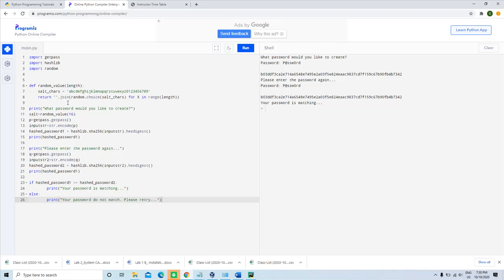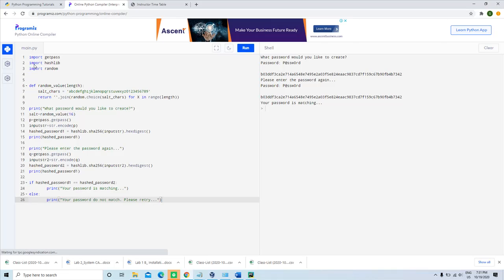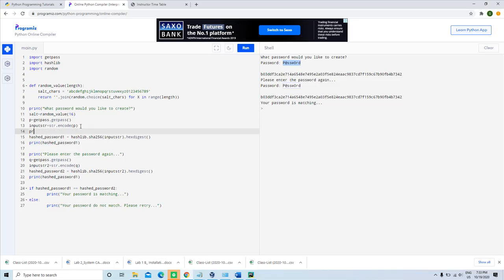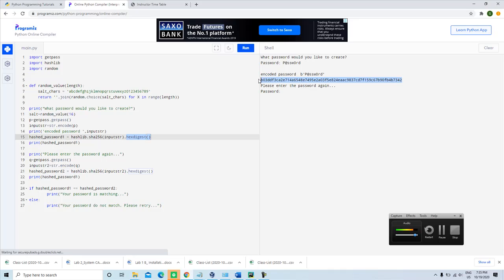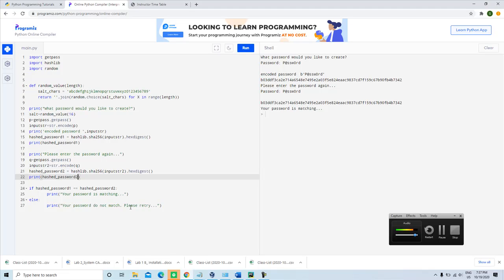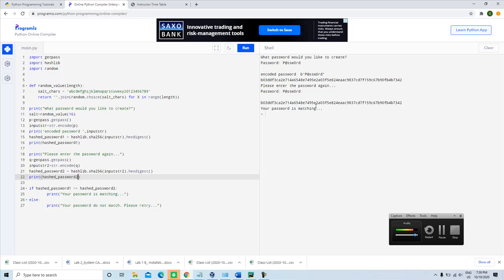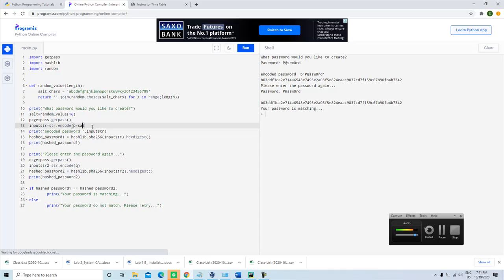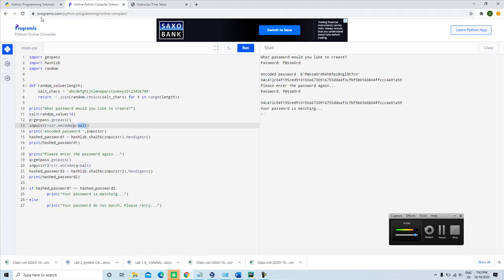Password Hashing using Python